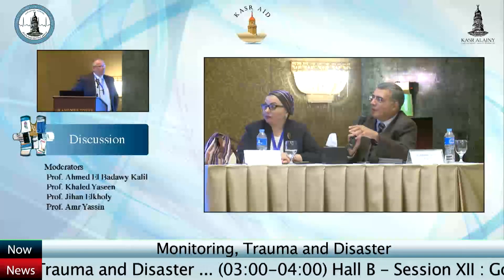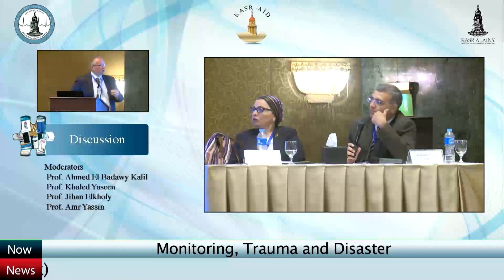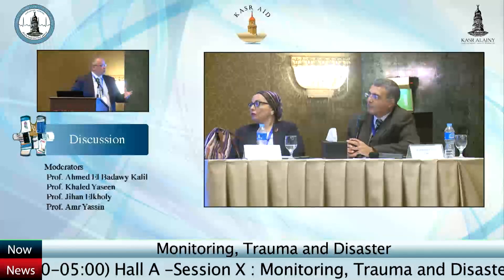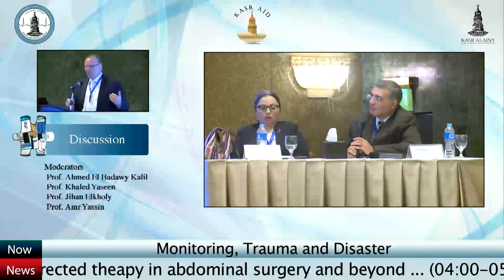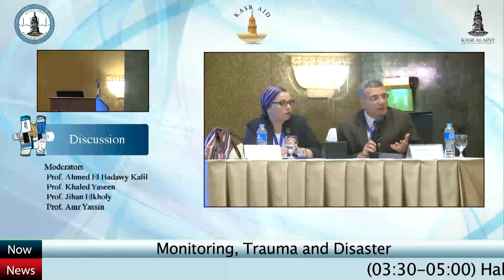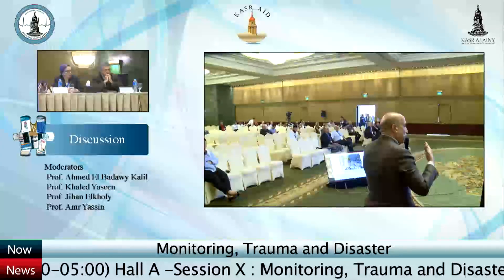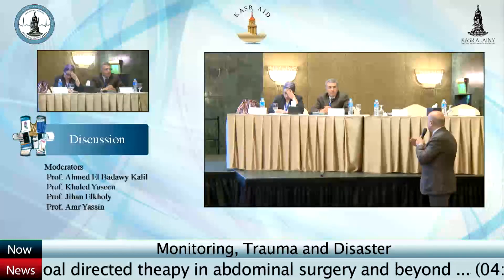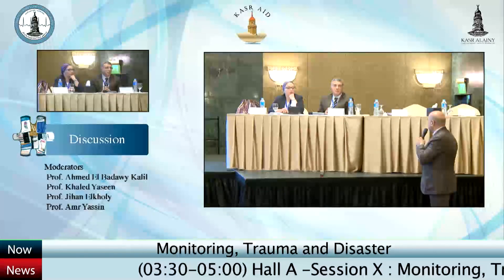Session 10 Discussion: Monitoring, Trauma and Disaster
3rd Annual Kasr Alainy Anesthesia conference 2017 (AKAA 3)
Faculty of Medicine. Cairo University.
Hall A
Session 10: Monitoring, Trauma and Disaster

Discussion